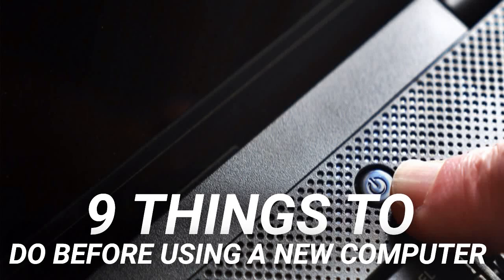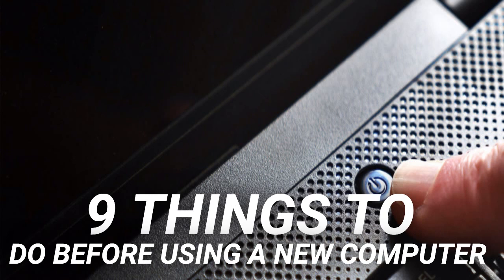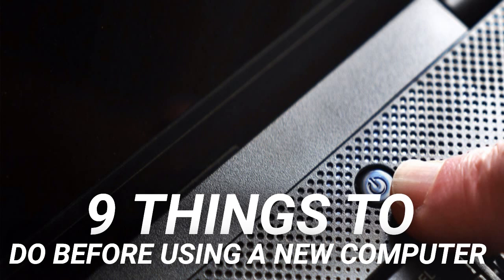9 Things to Do Before Using a New Computer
Text Source

9 Things to Do Before Using a New Computer

The first thing you want to do with a new computer is jump right into using it. But we don’t recommend doing that. There are some tasks that you must take care of before you start using your new machine. These tasks are easy to do and you won’t have to put too much effort.

In the long run, it can make your PC safer, faster, and better poised for the future. Complete these Windows customizations before using your new computer.

Microsoft releases periodic updates to Windows 10. Quality updates consist of both bug and security fixes, while Feature updates are significant upgrades. In the recent versions of Windows 10 (after 1809), Microsoft gives you more hands-on control over the updates.

Click Change active hours to prevent Windows from automatically restarting your PC. The View update history neatly organizes the updates installed on your system. If an update is causing a problem, click Uninstall updates and follow the dialog prompt.

The Advanced Options offers you more granular options to control and configure updates. Do note that Windows 10 Pro provides more option than Windows 10 Home.

The toggle for Pause Updates lets you temporarily pause all updates. Enable Update notifications to prompt you when a pending update requires a reboot.

Under Choose when updates are installed, you can separately defer the installation of quality updates (up to 30 days) and feature updates (up to one year). This option is available only in Windows 10 Pro.

Pay close attention to power management settings for productivity benefits. It helps you extend the battery life and balance resource usage while doing an intensive computing task.

Open the Settings app and navigate to System → Power & sleep. Set the idle time before the screen goes dark and the time before it goes to sleep.

Click the Additional Power Settings link to open the Power Options pages in Control Panel. You can create a custom Windows power plan according to your needs

If you want to fine tune it further, click Change advanced power settings. The options on this dialog box provide a great deal of granular control over power-related events. You can tailor them to your hardware and software needs.

The laptop battery is an essential piece of hardware, yet we’re often less informed and least excited about its health. When you buy a new machine, it’s necessary to monitor battery health right from the beginning. If you don’t know where to start, we have a guide on some of the best third-party diagnostic tools to analyze laptop battery health

Do you pay attention to your laptop's battery? Here are the best tools to stay on top of your laptop's battery life and health.

Over time, the capacity of any battery diminishes. The battery stops holding its charge and shows fluctuating readings. That’s why you should calibrate it now and then.

Monitoring the battery health will tell you when to calibrate the battery and take corrective steps to increase longevity. Visit your laptop’s manufacturer website on the calibration procedure. Or follow the instructions in the product manual.

When your PC runs into problems and won’t start, then a USB recovery drive can help you troubleshoot and fix those problems. The recovery drive boots your PC into a Windows Recovery Environment which consists of many helpful utilities.

To create a recovery drive, type “recovery” in the search box and choose the Recovery Drive app from the results. From the window, check Back up system files to the recovery drive.

There are two benefits of selecting this option. You’ll be able to reset the PC and access other Windows Recovery Environment tools from the drive itself.

Bloatware is an app pre-installed or available on your system that you don’t want. These apps are generally trial versions including antivirus, games, and DVD rippers. You’ll find lots of apps and games littering the Start menu’s All Apps and tiles areas.

Windows 10 comes with its own set of pre-installed apps. Let's look at the methods you can use to remove the bloatware on your PC and debloat Windows 10.

Windows 10 will often show you suggested apps or games in the Start menu. To stop this, navigate to Settings → Personalization → Start and turn off Show suggestions occasionally in Start.

Windows 10 sometimes shows you ads on the lock screen via Windows Spotlight. To disable this, head to Settings → Personalization → Lock screen and set the background to a picture or slideshow.

Persistent Windows 10 tips include recommendations to use Microsoft Edge. To disable this, go to Settings → System → Notifications & actions and turn off Get tips, tricks, and suggestions as you use Windows option.

Microsoft uses File Explorer to advertise OneDrive storage and Microsoft Office 365 service. To stop this, go to View → Options → Change folder and search options. In the Folder Options window that appears navigate to t…